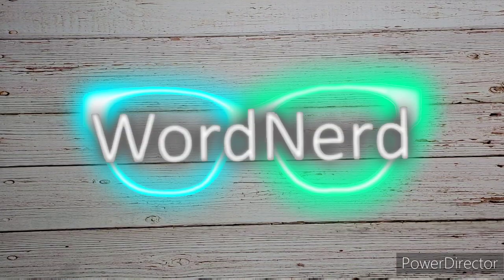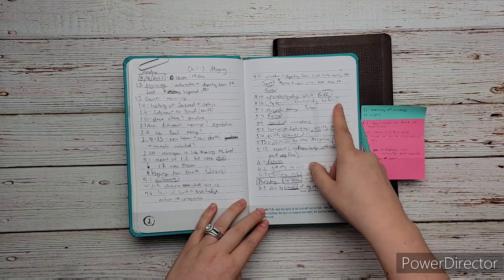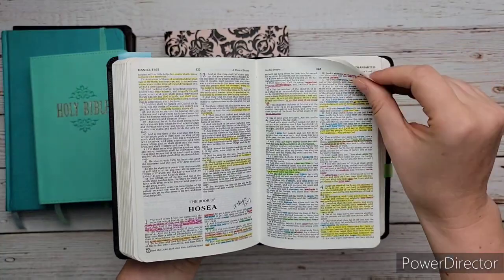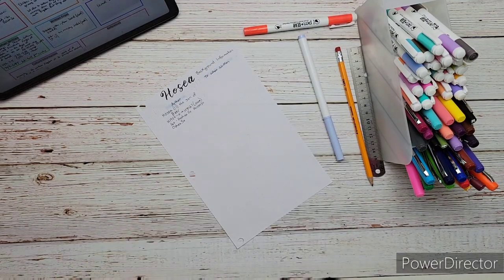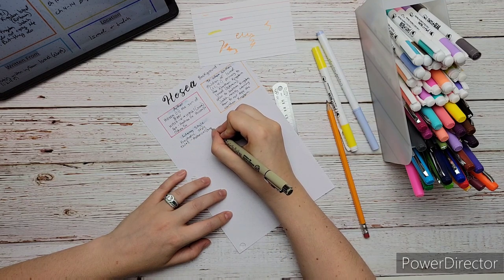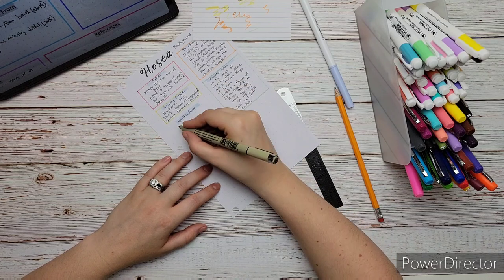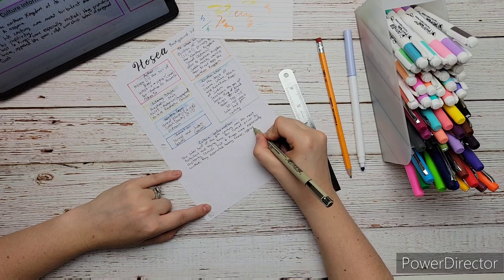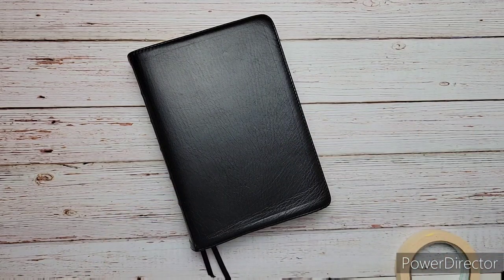Study the Book of Hosea with Me | Background Information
Back with another How to study the Bible video hopefully to inspire and encourage you Study the Bible! Enjoy, and as always God Bless!

Wordnerd and bible nerd tshirst and other bible nerd things